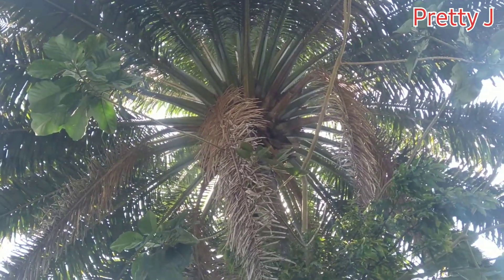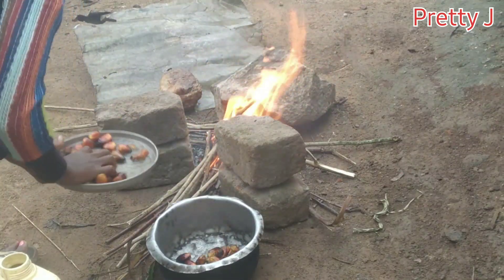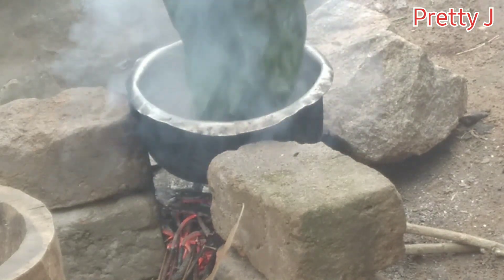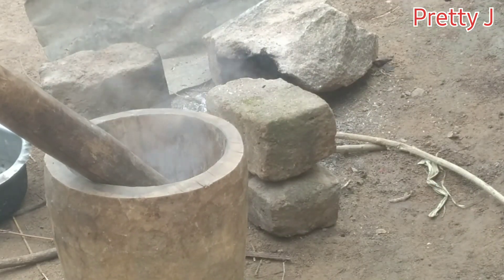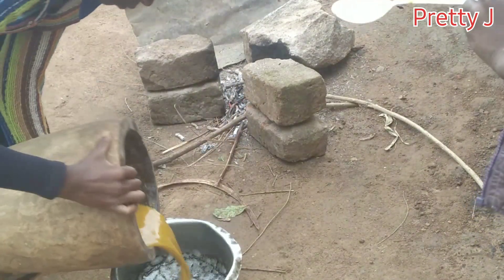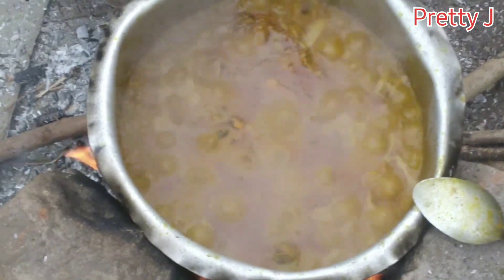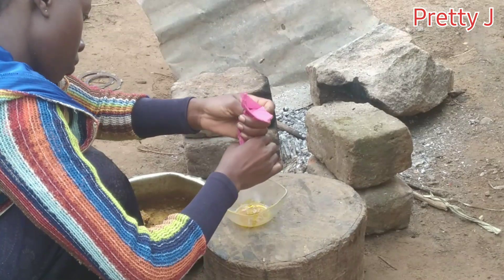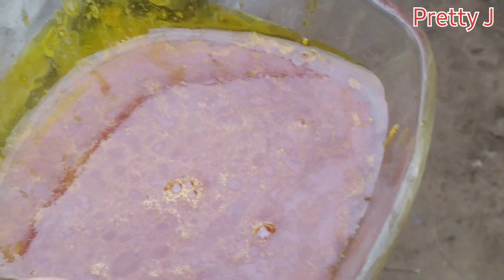Making Cooking oil from palm nuts // African village girl's life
African village girl's life village food villagevlogs village lifestyle